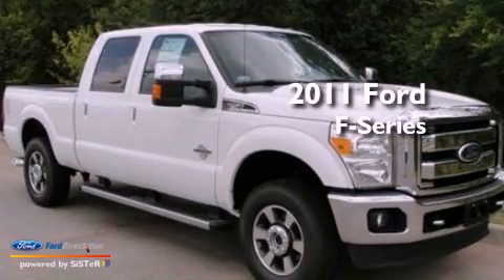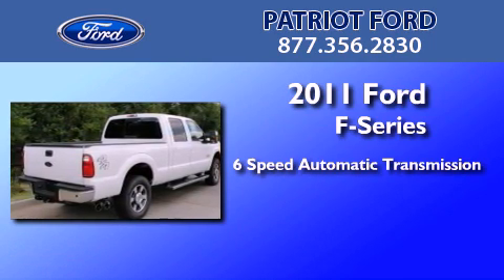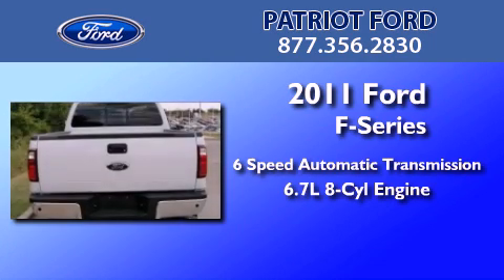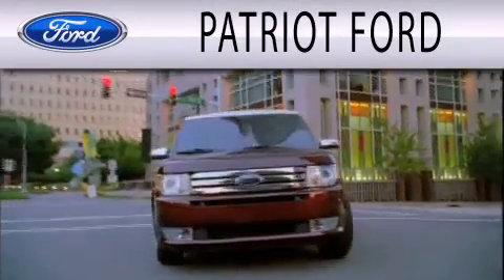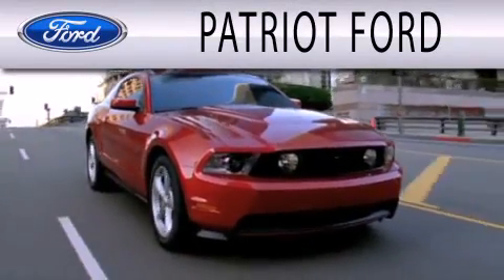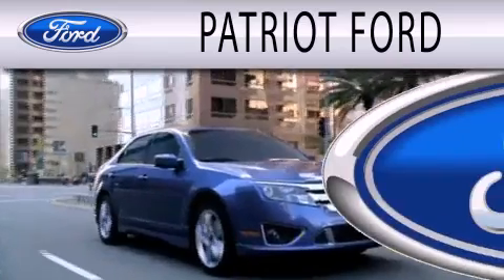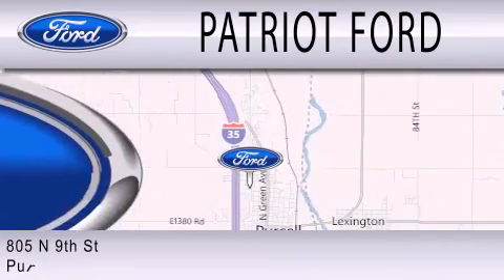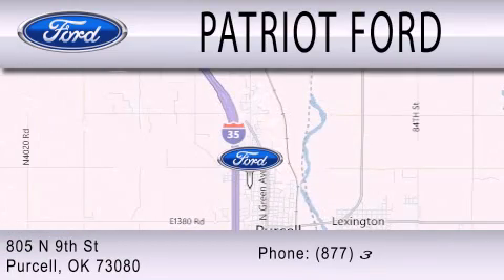2011 FORD F-250 Purcell OK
Year : 2011
 Make : FORD
 Model : F-250
 Engine : 6.7L V8
 Trans . : AUTO 6SPD
 Exterior : OXFORD WHITE
 Miles : 3
 Interior : BLACK
 Stock : BEC45948